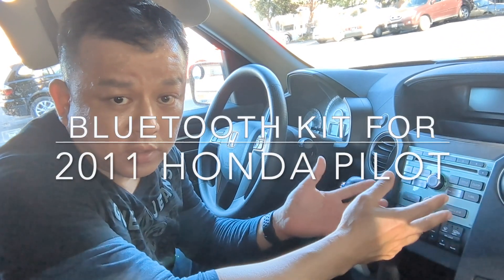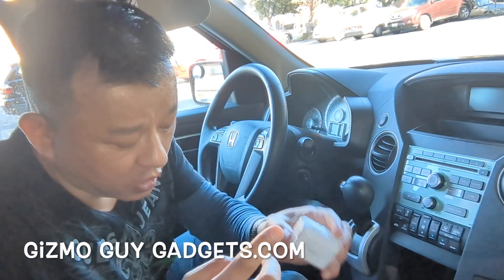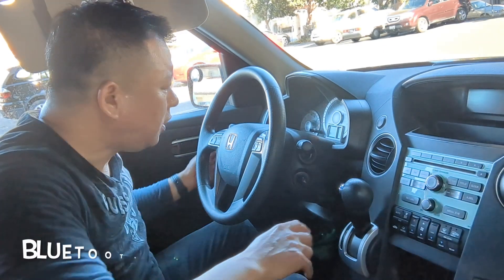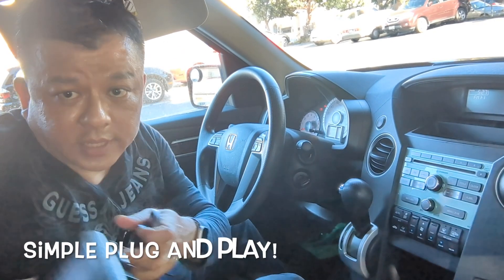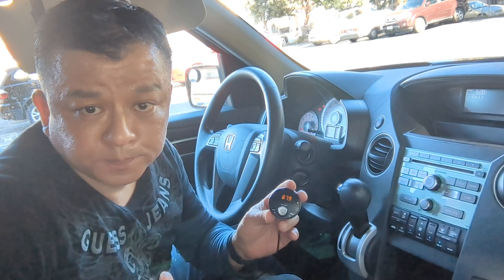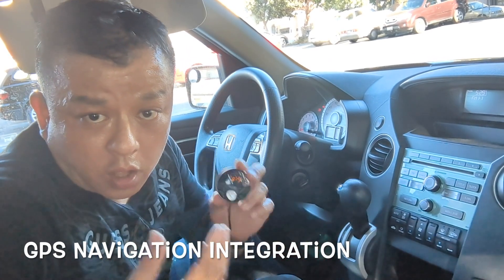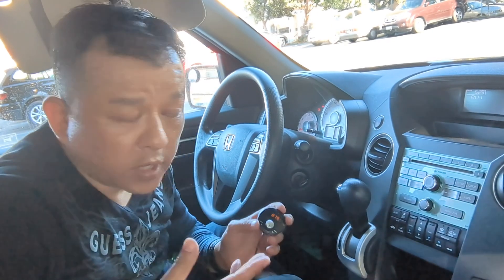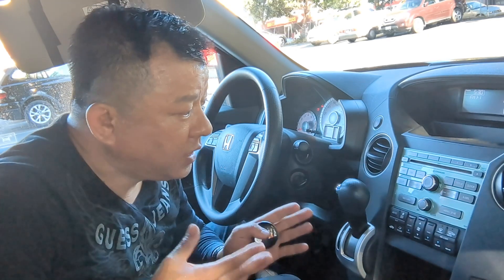2011 Honda Pilot Bluetooth Kit - ( BT Music Streaming For Factory Stereo )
2011 Honda Pilot Bluetooth Kit - ( BT Music Streaming For Factory Stereo )

Transform your 2011 Honda Pilot with a Bluetooth kit for seamless music streaming! In this video, I'll show you how to install a Bluetooth kit on your factory stereo, bringing wireless music and hands-free calling to your ride. Learn about the best kits available, step-by-step installation, and tips for a smooth setup. Enhance your driving experience with modern tech in your Honda Pilot.